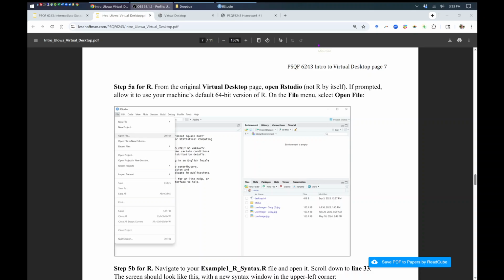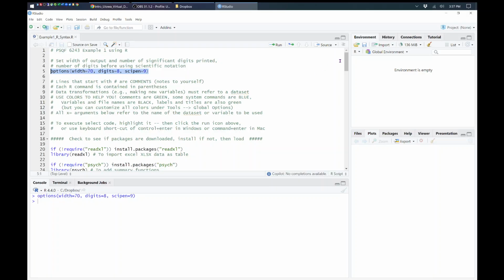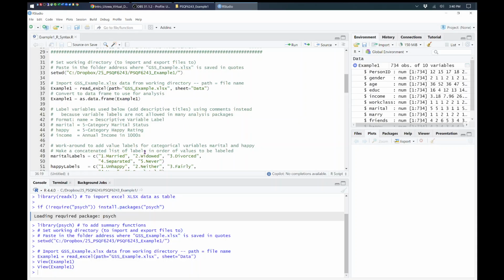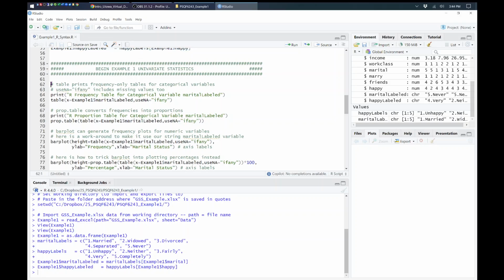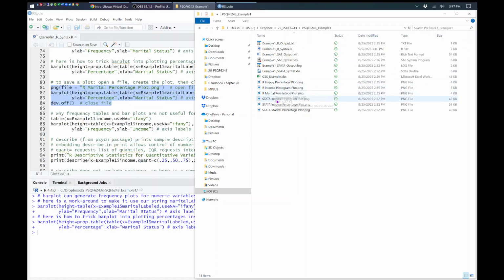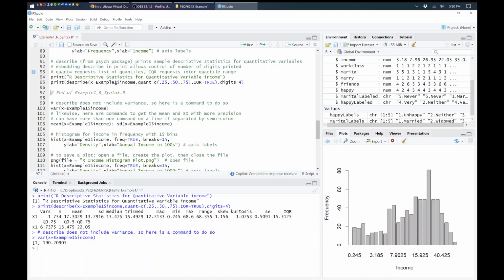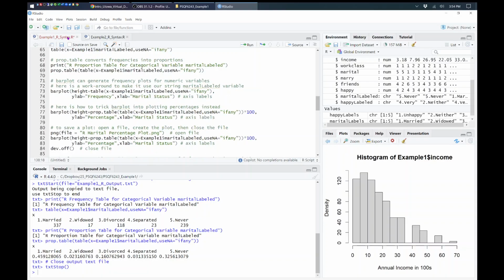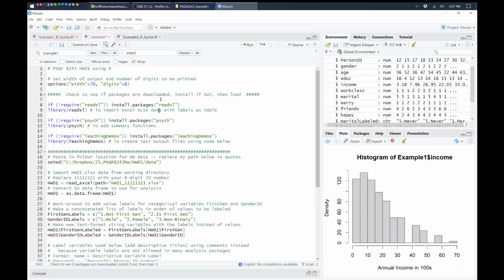PSQF6243_Intro_R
Demonstration of how to use RStudio/R software to generate descriptive statistics and plots